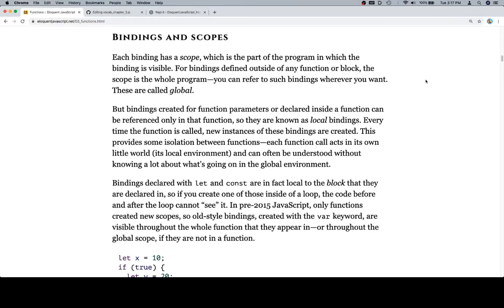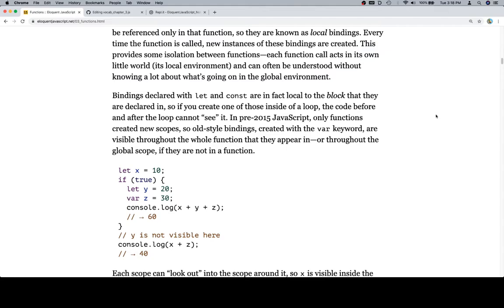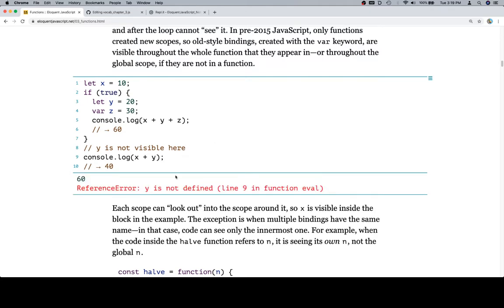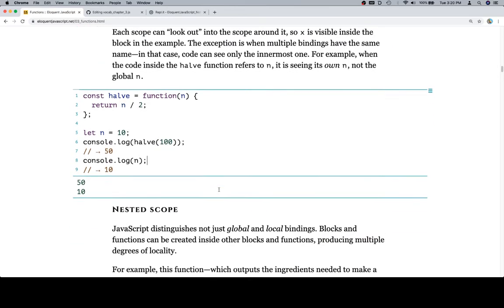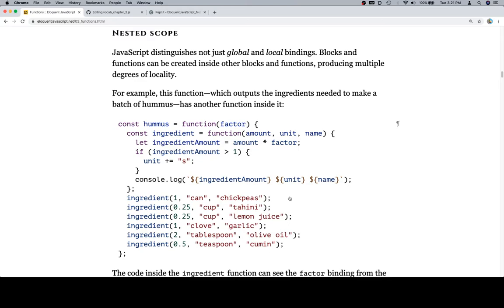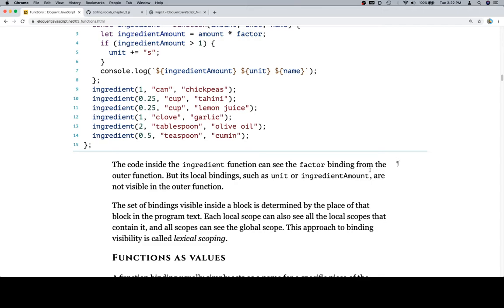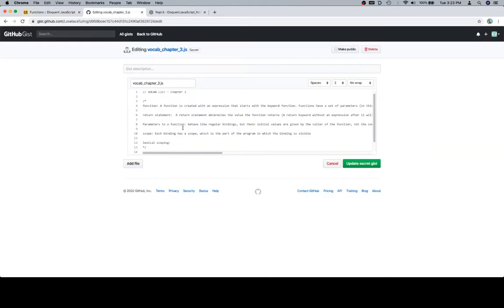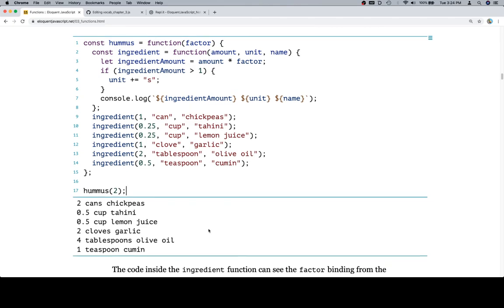Eloquent JavaScript Read-Along - Functions - 002 - Bindings and Scopes